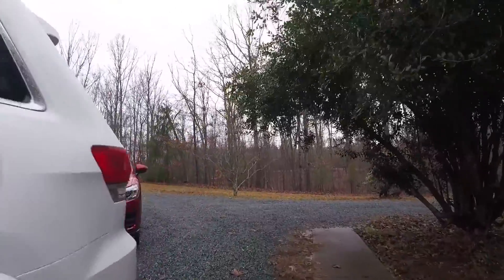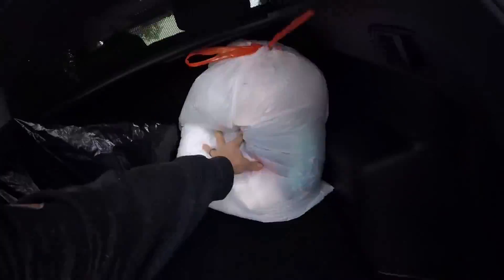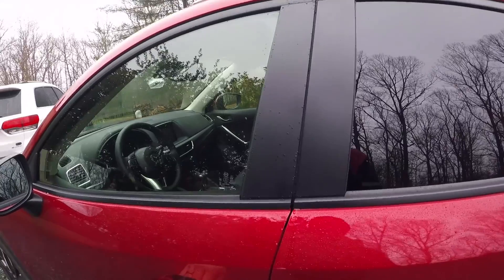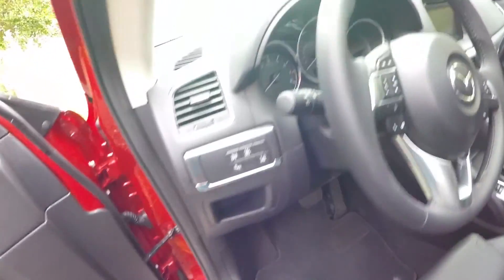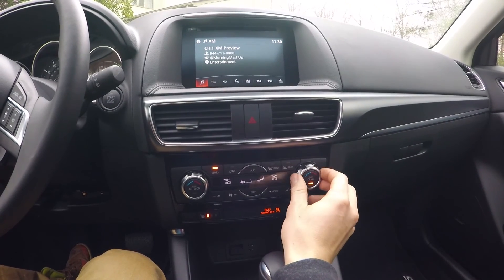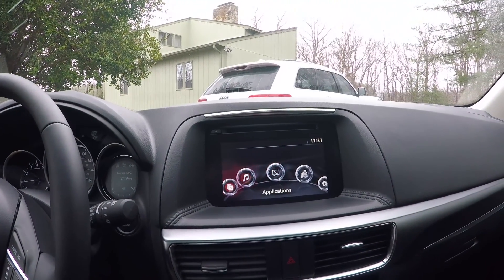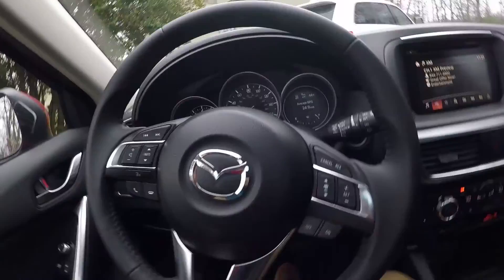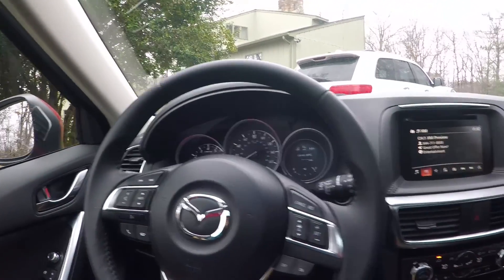2016.5 Mazda CX5 - First Look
The 2017 CX5 has since been announced so this is no longer the LATEST model. However it is still brand new and available from Mazda.